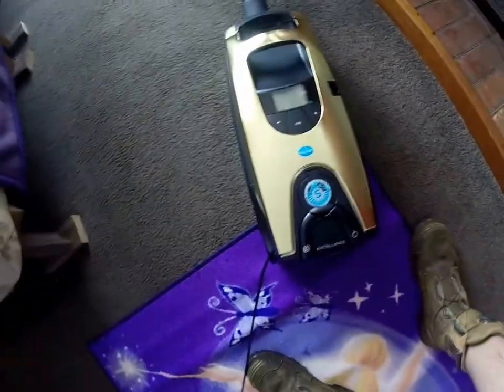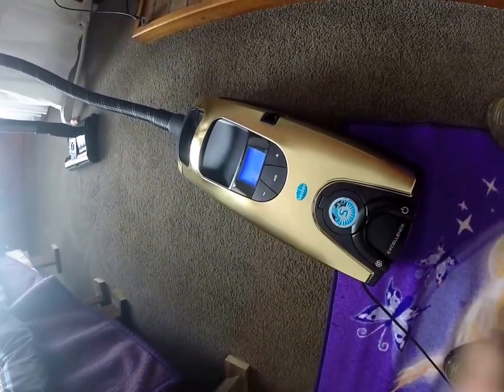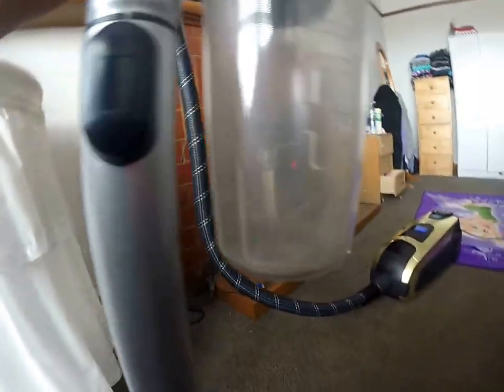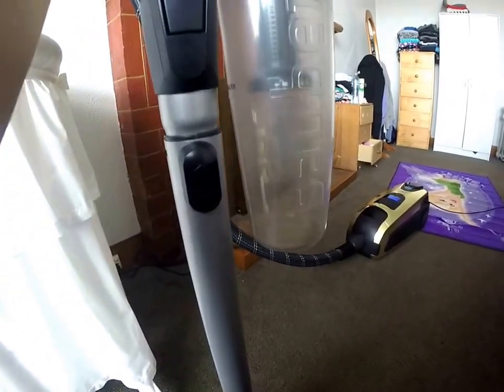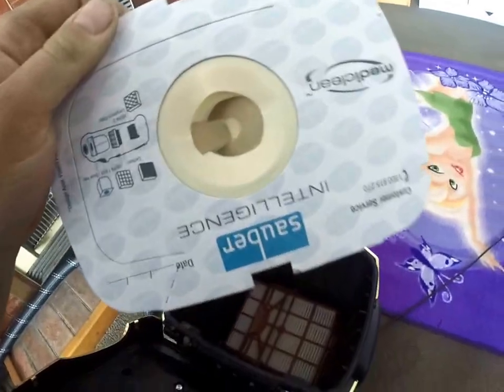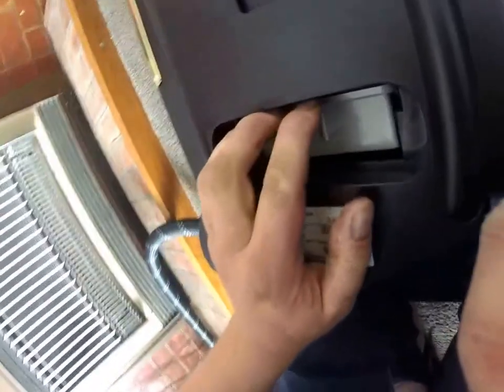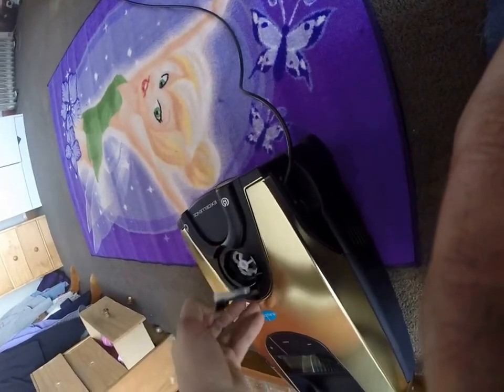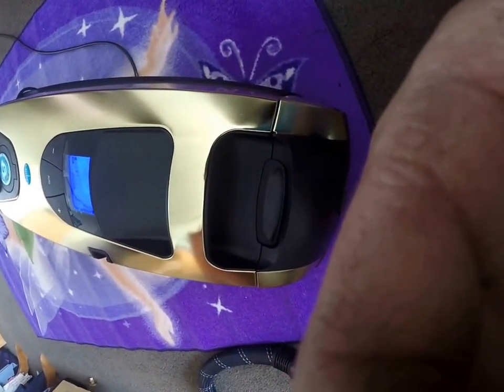Sauber/LUX excellence new vacuum cleaner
Possibly the best vacuum cleaner in the market my new  sauber